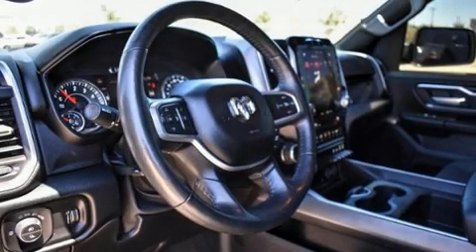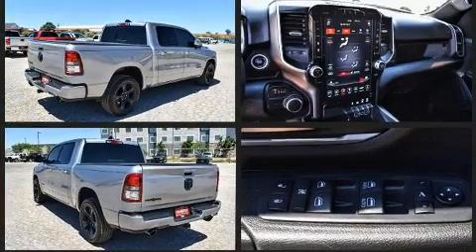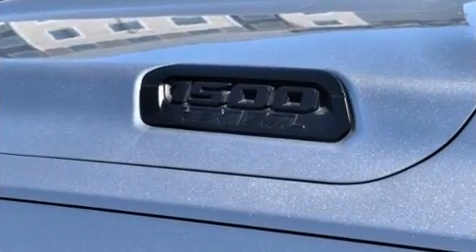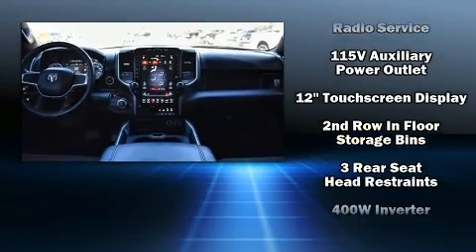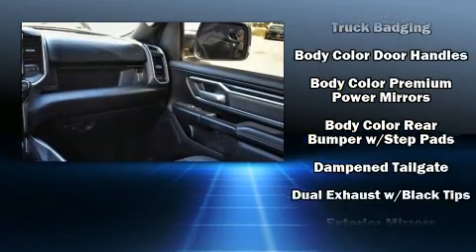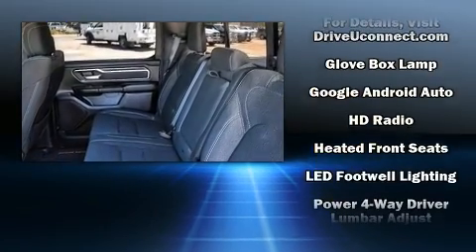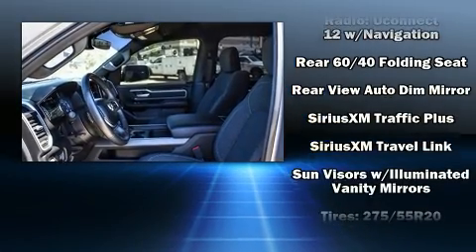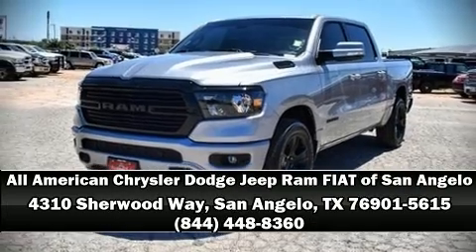2020 Ram 1500 Big Horn/Lone Star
Here's a great deal on a 2020 Ram 1500 This 4 door, 5 passenger truck still has fewer than 60,000 miles! Smooth gearshifts are achieved thanks to the powerful 8 cylinder engine, and for added security, dynamic Stability Control supplements the drivetrain. It distinguishes itself from the competition with features such as: a built-in garage door transmitter, a trip computer, automatic dimming door mirrors, heated seats, front fog lights, remote keyless entry, and air conditioning. Power adjustable pedals allow the driver to optimize his or her driving position, enhancing visibility, comfort and safety. Audio features include an AM/FM radio, steering wheel mounted audio controls, and 10 speakers, providing excellent sound throughout the cabin. Passenger security is always assured thanks to various safety features, such as: dual front impact airbags with occupant sensing airbag, head curtain airbags, traction control, brake assist, a panic alarm, an emergency communication system, and 4 wheel disc brakes with ABS. A Carfax history report indicates just one previous owner. With a friendly and knowledgeable sales staff, superb customer care, and competitive prices, we're looking forward to serving you.